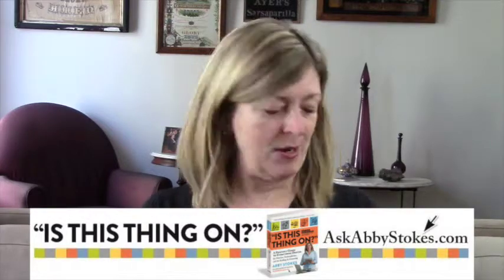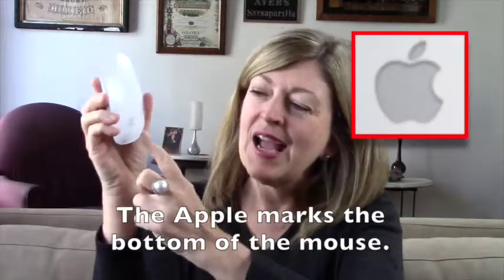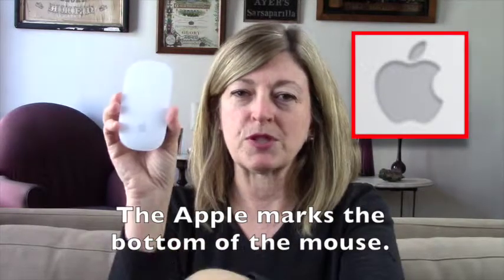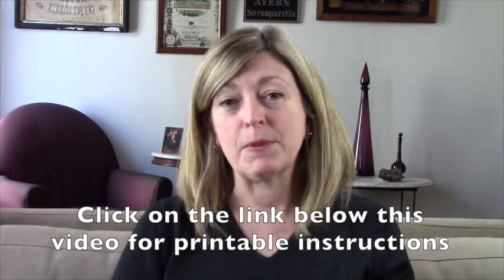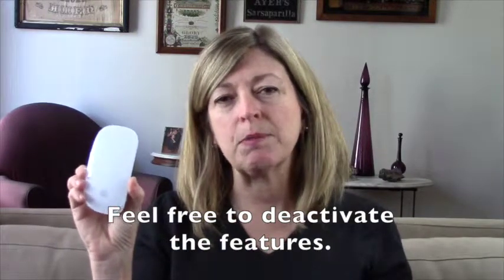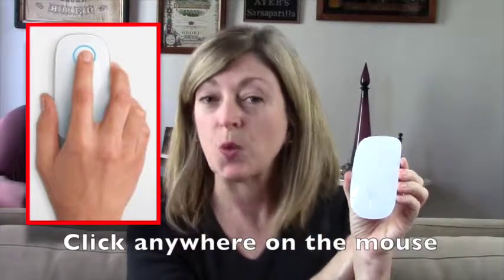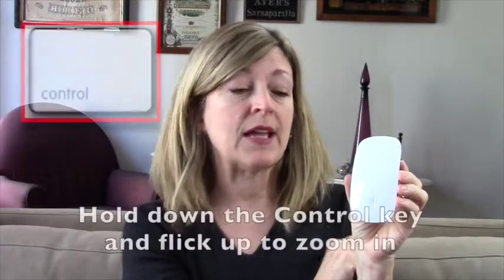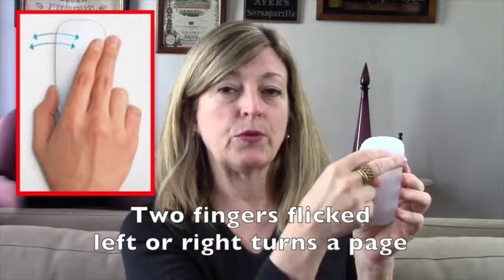How to Use Apple's Mouse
Apple's mouse can be quite tricky to manipulate. Learn the taps, flicks, and clicks to conquering little rodent.